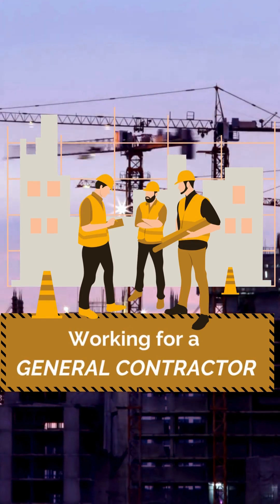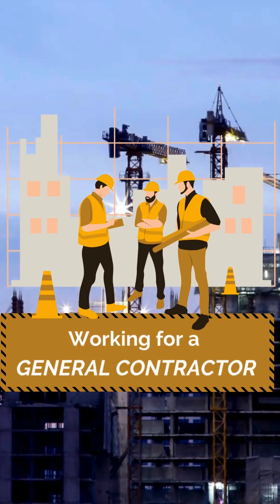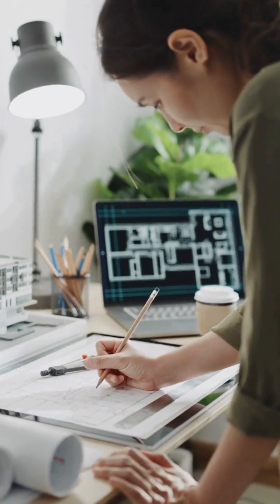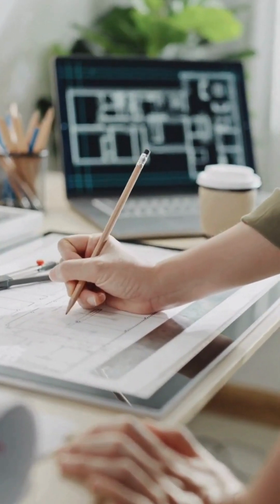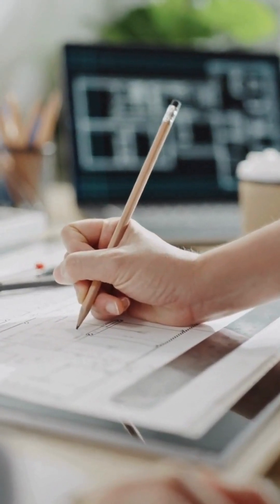Working for General Contractors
🏗️ Inside the General Contractor's World! 🌐

Early-career engineer eyeing a general contractor role? Quick insights await!

🛠️ Contractor Basics:
Different from consultants or developers, general contractors tackle big projects like infrastructure and buildings through competitive tendering.

👷‍♂️ Project Engineer Role:
As a project engineer, you're a mini project manager-on-site, driving successful projects on time and under budget.

🚀 Junior Engineer's Start:
Kickstart your career on-site, supporting seniors in scheduling, quality control, subcontractor management, and more!